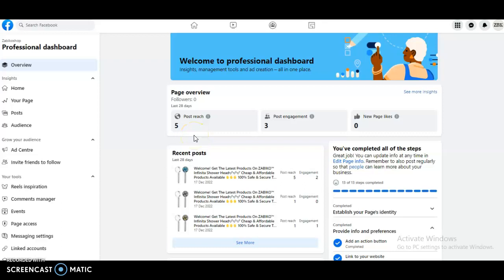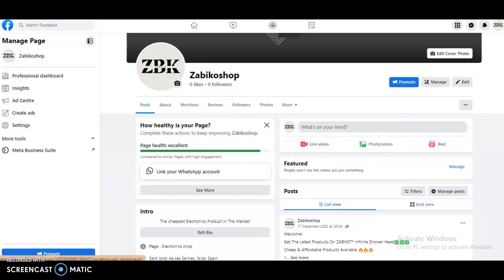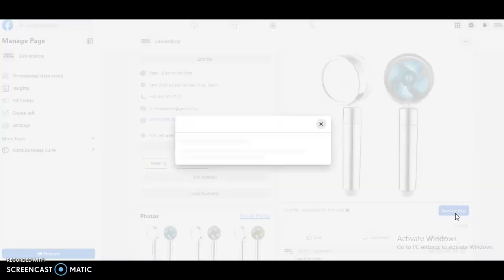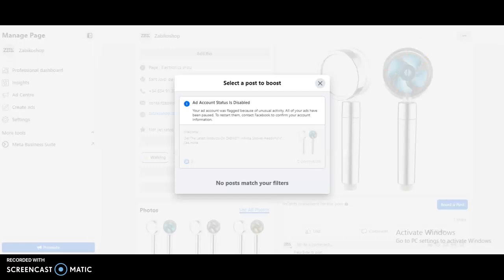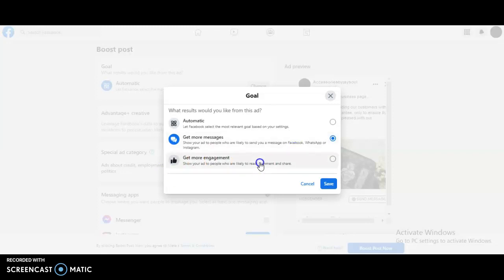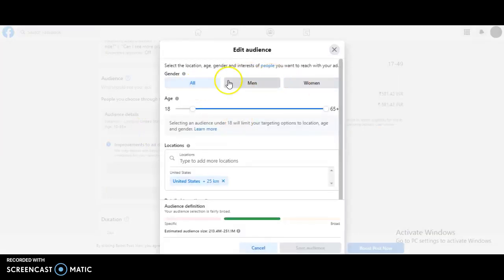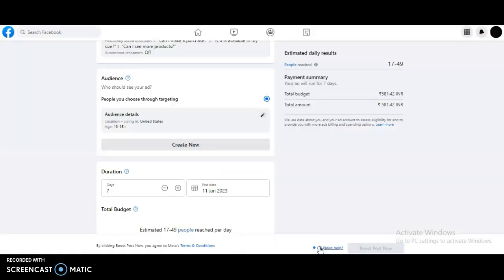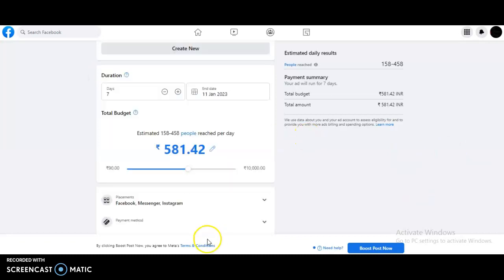HOW TO RUN A FACEBOOK ADS SUCCESFULL IN 2023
IN THIS VIDEO YOU WILL LEARN HOW RUN A FACEBOOK ADS SUCCESFULL IN 2023

CLICK ON THE LINK BELOW TO SIGN UP ON FIVERR👇🏽  👇🏽  👇🏽